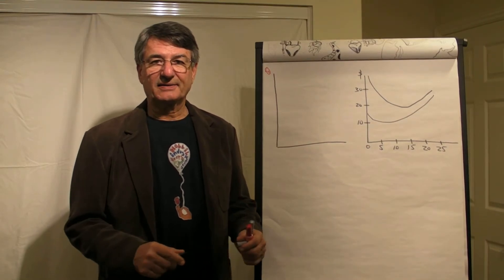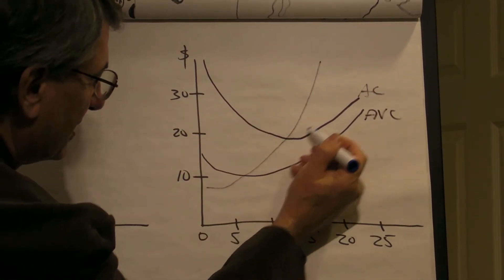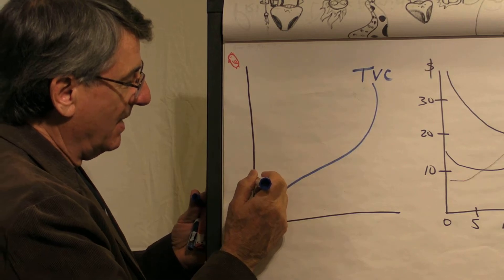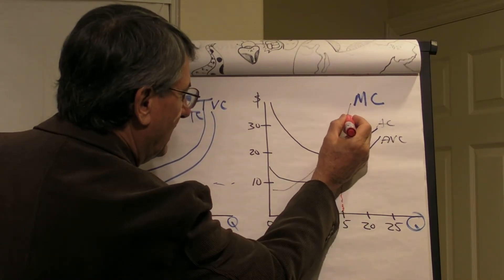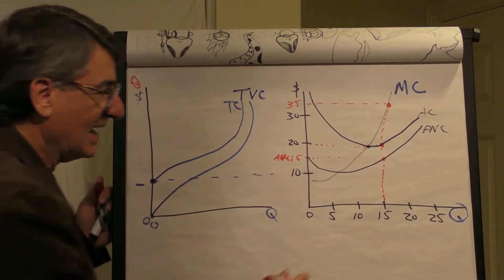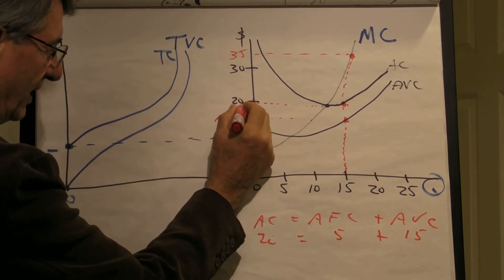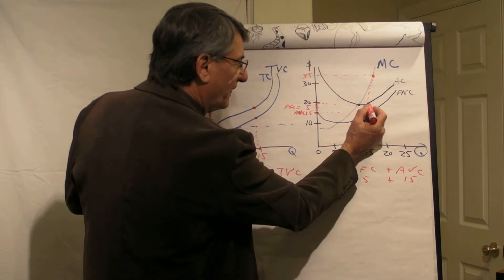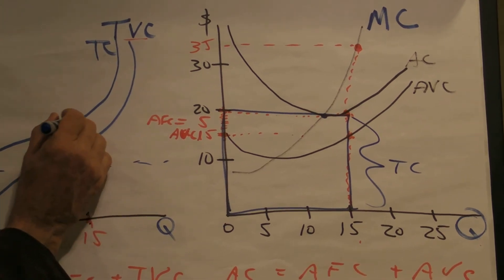Reading Cost Graphs - Microeconomics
This video walks you through the process of reading the cost graphs that are normally found in the standard principles of microeconomics class.  It shows the relationships between the average/marginal cost graphs and the total cost graphs.